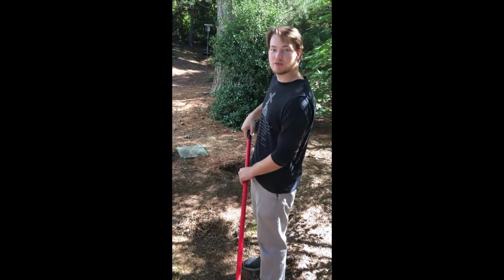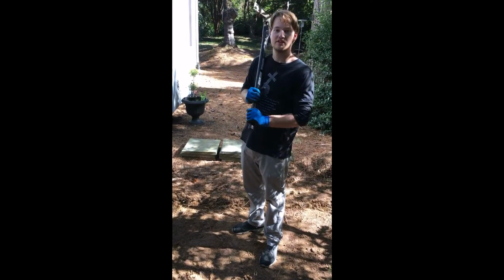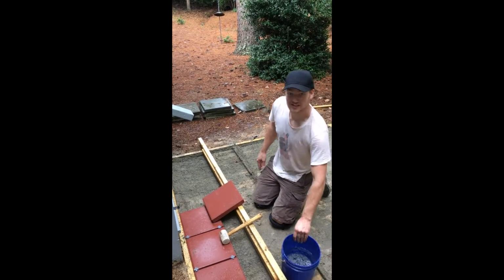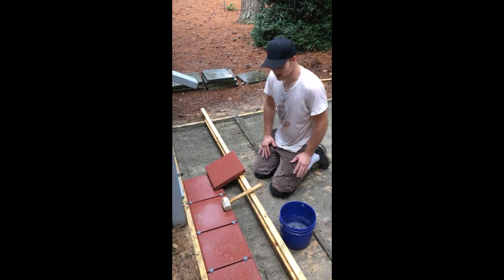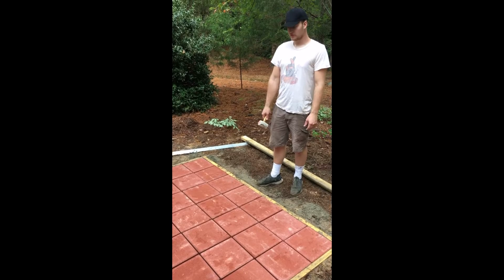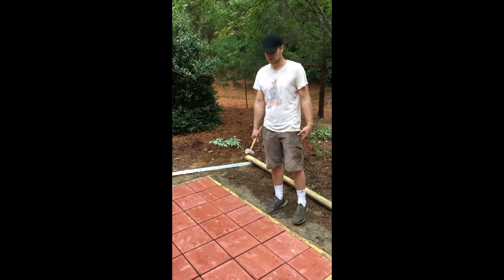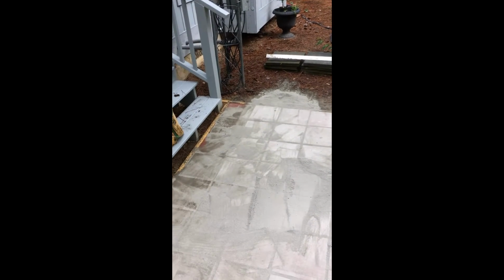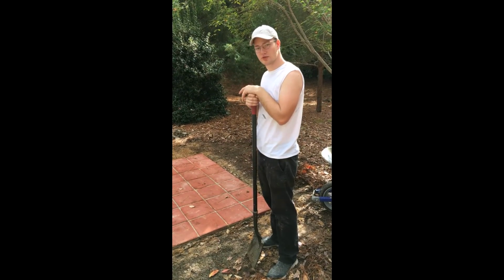How We Built A Patio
This video shows how we used concrete pavers and concrete to build a small patio off a screen porch. We hope this is helpful if you need a little something extra outside a porch or just want an area to put plants, chairs, etc. You can make them any size that fits your needs.